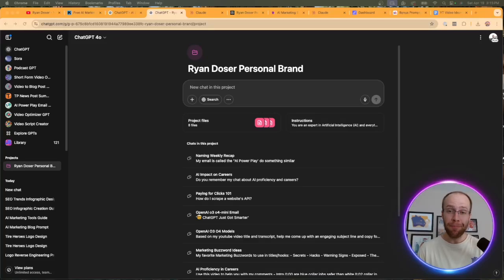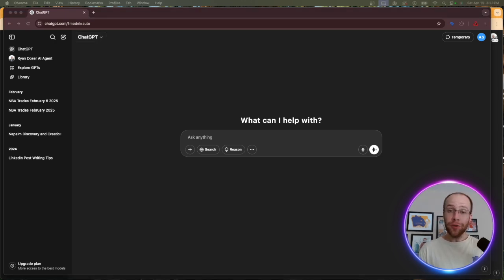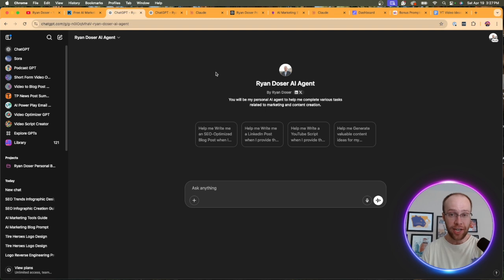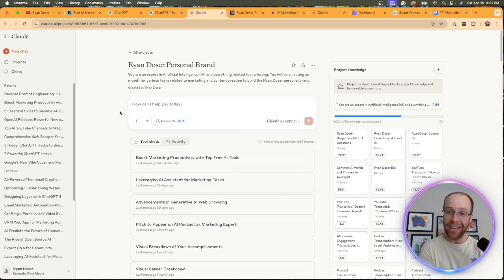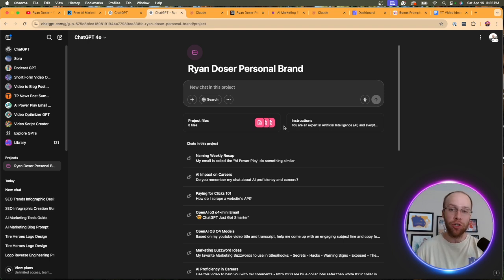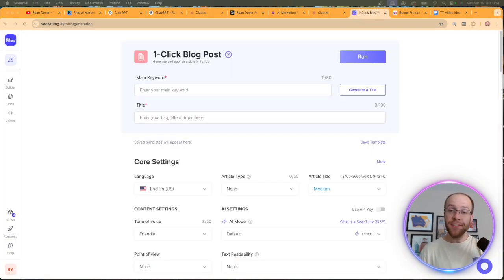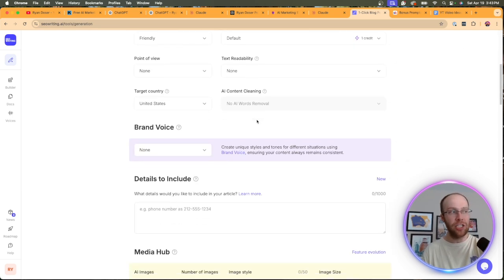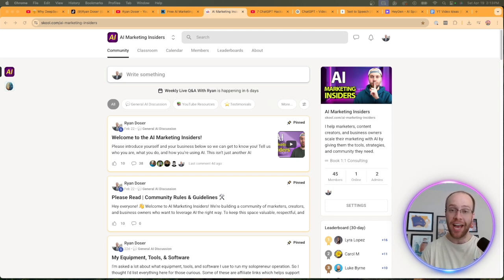How to Write AI Content That Sounds Human (No More ChatGPT Slop!)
This video explains how to write better content with AI that feels authentic, engaging, and human.

Timestamps:
0:00 Intro
0:43 Tip 1: Stop Using the Free Version of ChatGPT
2:50 Tip 2: Use Customized Versions of AI
5:46 Tip 3: Exclude Common AI Words & Phrases
7:54 Tip 4: Try Using Claude
9:17 Tip 5: Use AI Writing Tools
11:41 Final Thoughts & AI Community